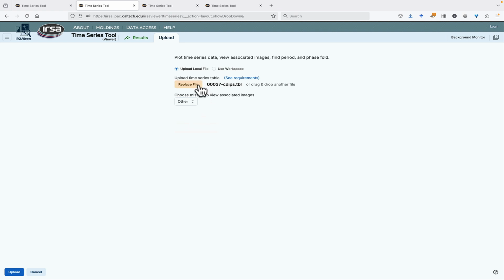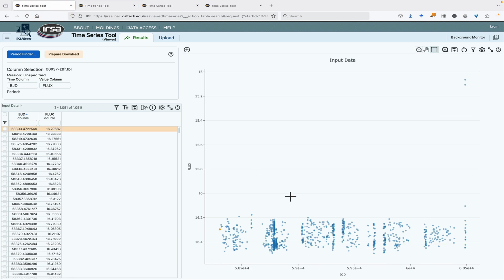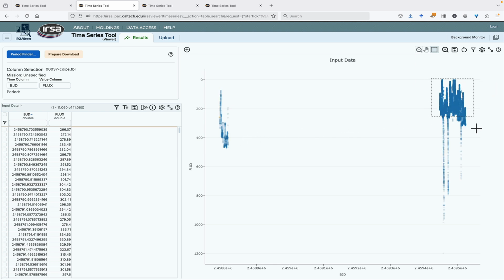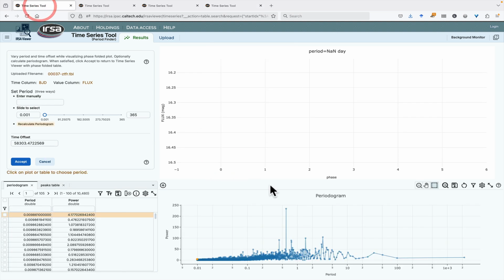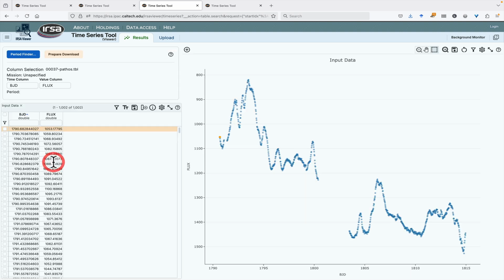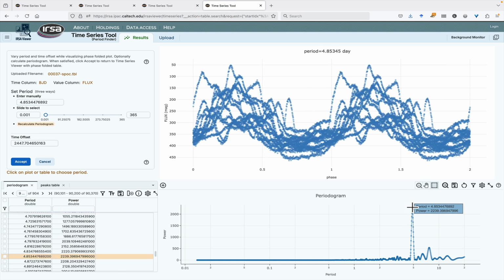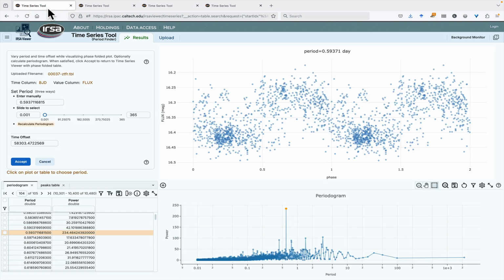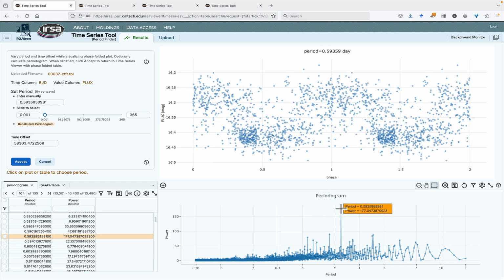IRSA Tutorial 0807v2: Case Study: Using the Time Series Tool with Long Time Series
This Tutorial covers how to make the Time Series Tool work with long time series, say, TESS light curves. (If you have questions, the IRSA Helpdesk is